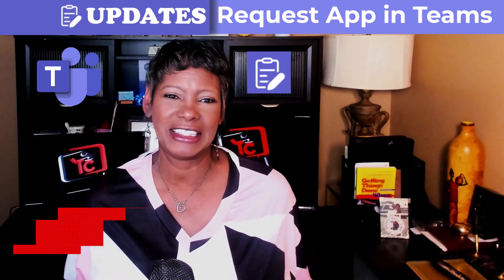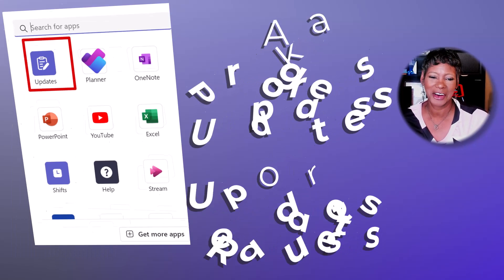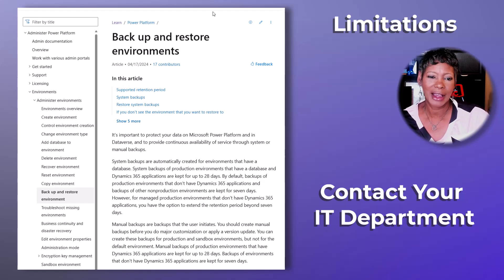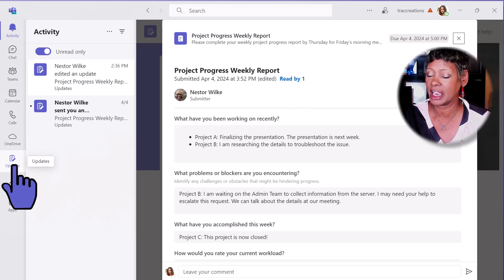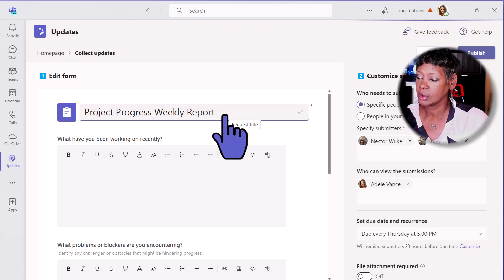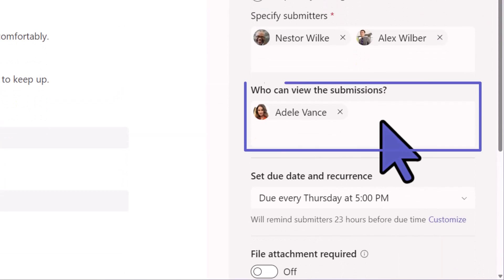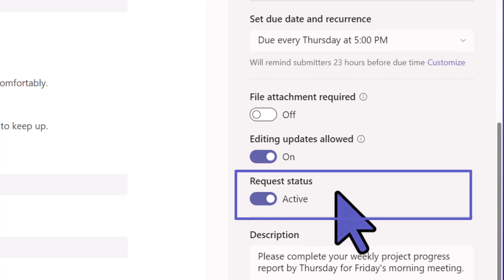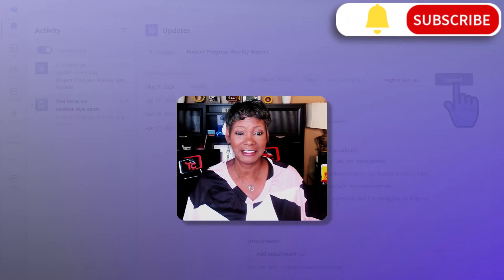Use Updates Request App in Microsoft Teams? It's Simple and Fast.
Use the Teams Updates App to gather updates easily in Teams without learning complicated apps. Create a simple form to request, collect, and review progress reports directly in Microsoft Teams.

0:00 Introduction
0:43 Teams Updates App Overview
3:00 Teams Updates Demo